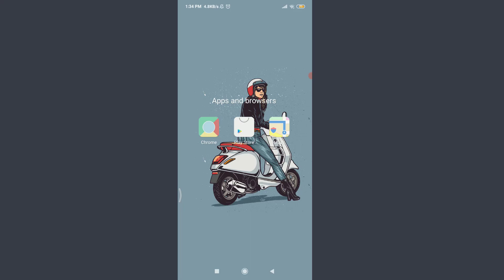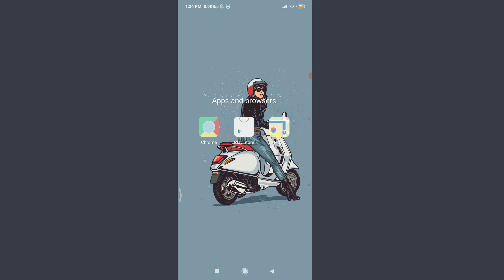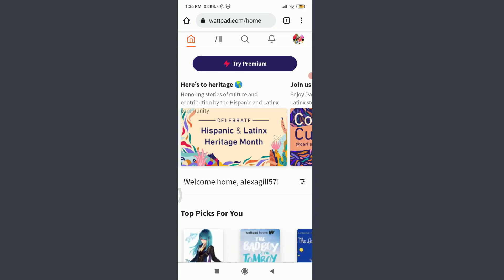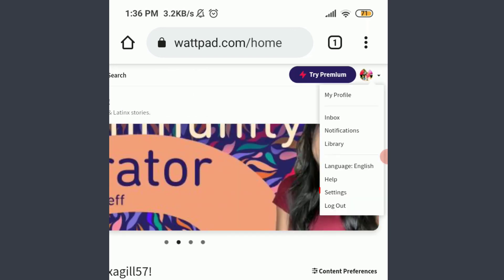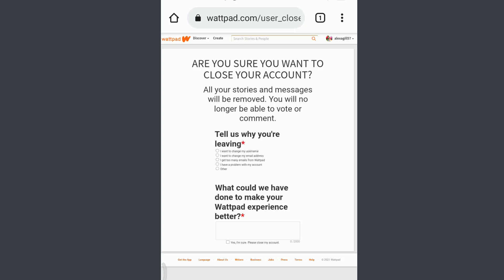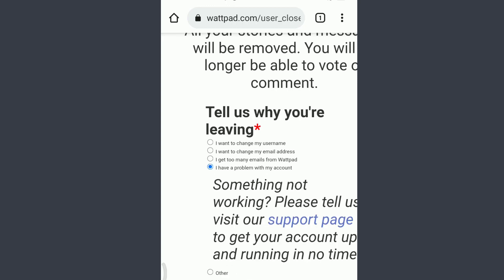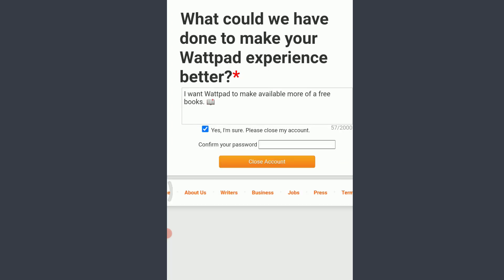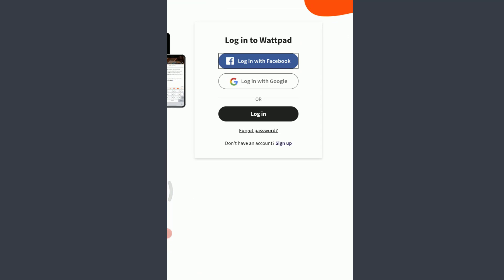How to Delete Wattpad Account Permanently on Phone | Close Wattpad Account Permanently 2021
In this video I will guide you in step by step process on how to delete your Wattpad account permanently.

STEPS REGARDING IT ARE GIVEN BELOW:
1.Choose a suitable web browser of your choice.
2.Tap on it.
3.Tap on search or type web address.
4.Enter Wattpad.com
5.Get logged in.
6.For better resolution and exposure, keep it to a desktop site by tapping on the three straight dotted lines on the top right corner.
7.Tap on desktop site.
8.After getting into a desktop site tap on the profile icon on the top right corner.
9.Tap on Settings.
10.Scroll down.
11.On the bottom, tap on close account.
12.Tap on the circle in front of a reason of why you are leaving.
13.On the blank space below, you can mention suggestions through your Wattpad experience.
14.Tap on square box in front of Yes, I'm sure, Please close my account.
15.Tap on the password section, Enter your password.
16.Tap on close account below.
And finally your Wattpad account will be deleted successfully.

How do I Close my Wattpad account account?
Is there a way to recover my Wattpad account?
How to delete your story entirely in Wattpad?